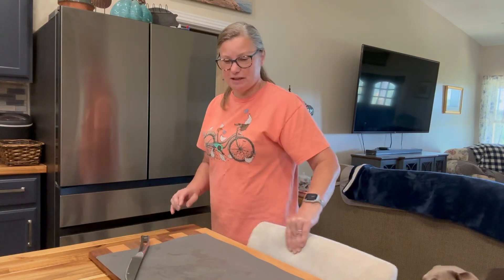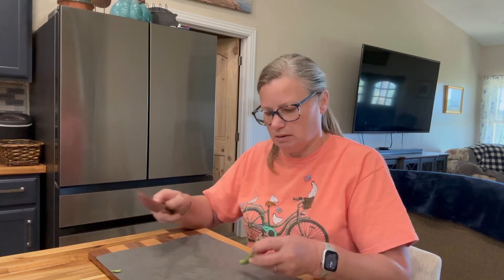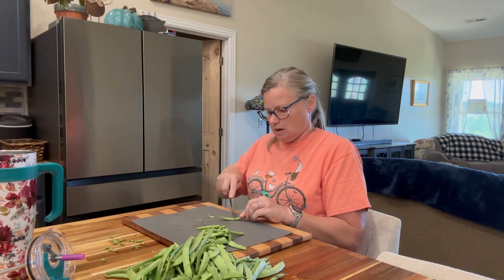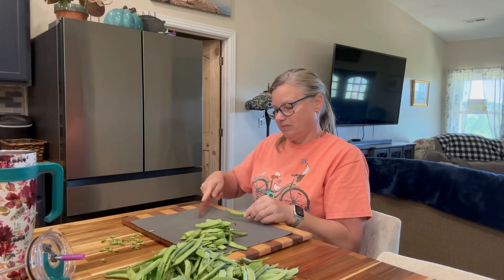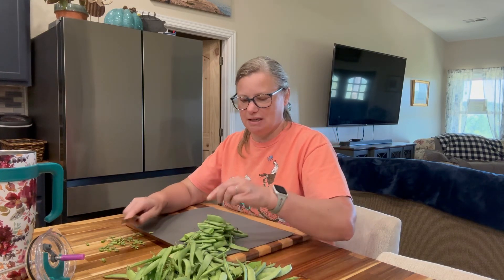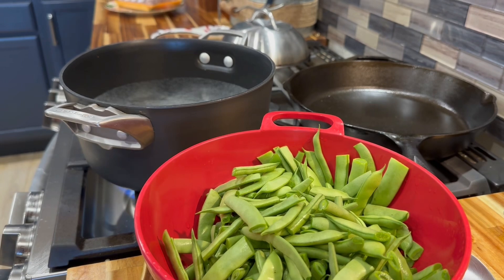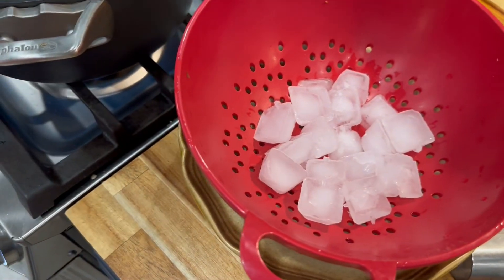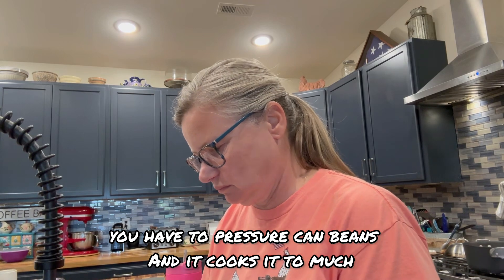What Happens When You Preserve Green Beans the RIGHT Way?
Learn the best way to preserve green beans for the freezer in this video! Follow along as we show you the right way to prepare and store your green beans for long-term preservation.